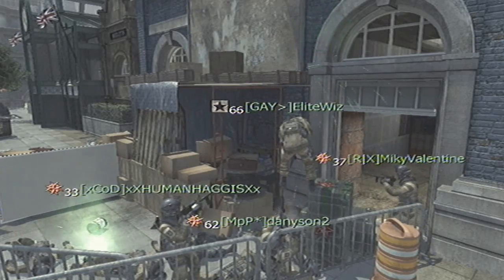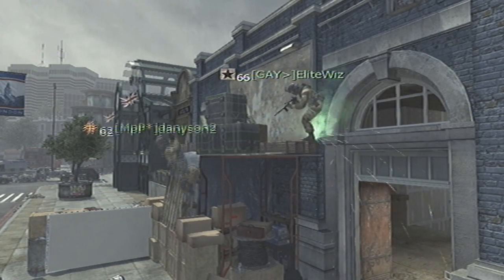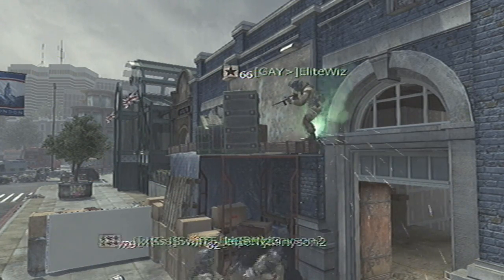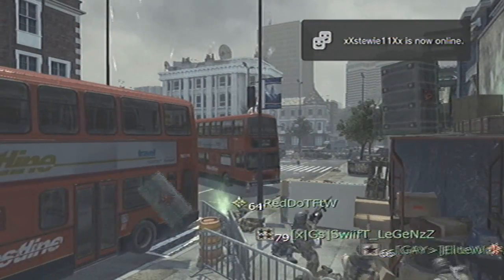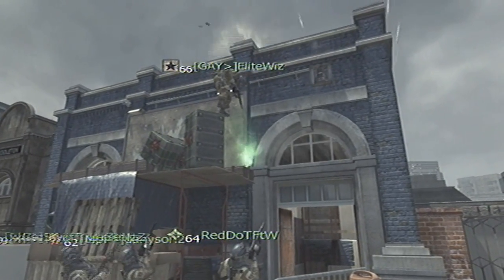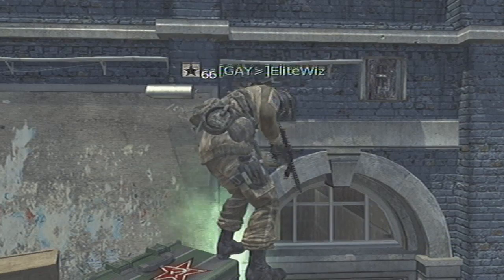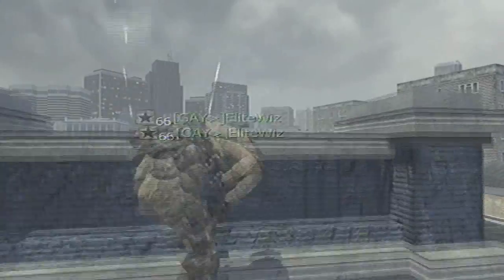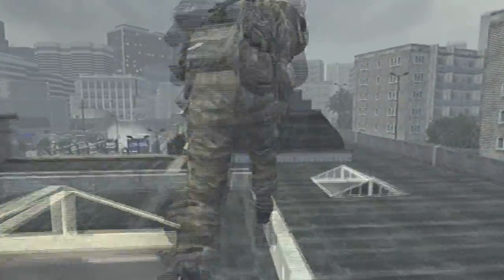MW3 Glitches *NEW* Out Of Map 'Underground' Glitch [After Patch]